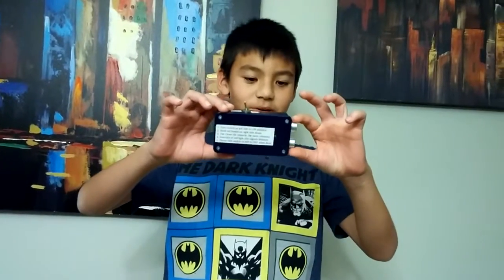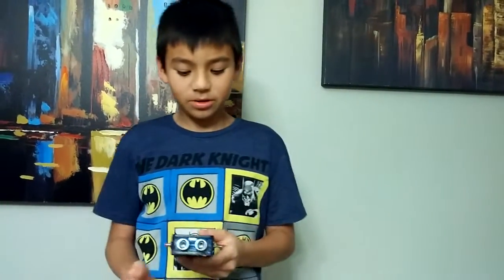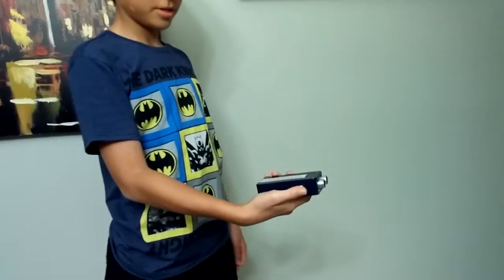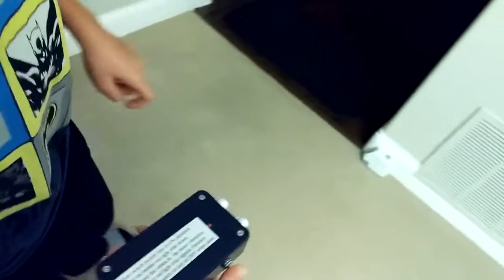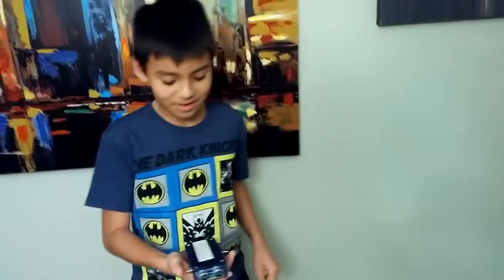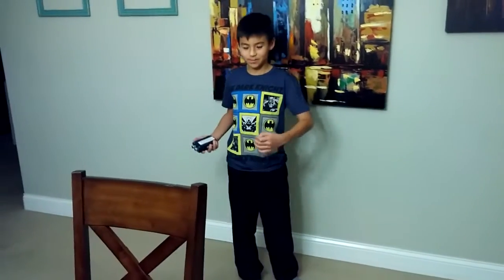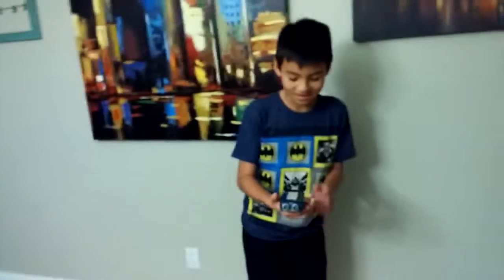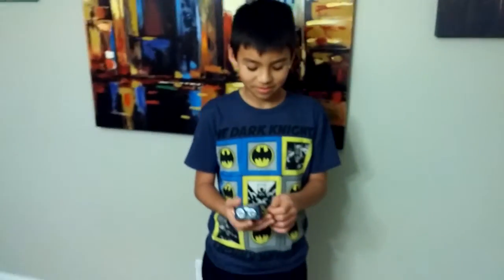Virtual Cane Demo - 40 Subscriber Special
Hey guys! I built a ultra-sound distance device, or virtual cane, and i did a small demo of it in my dining room.  Also, during school, I presented it in my class and my classmates really enjoyed it!  It means a lot... :)